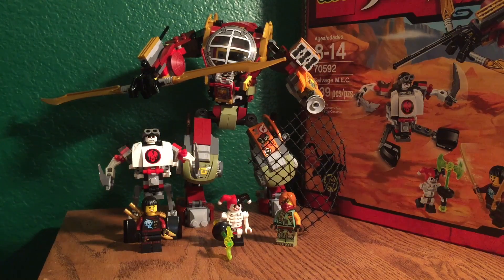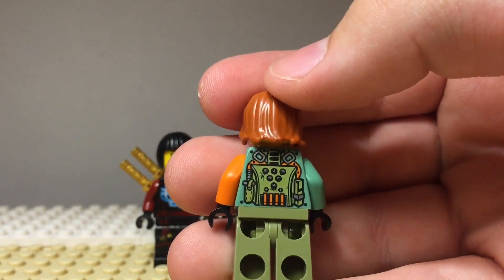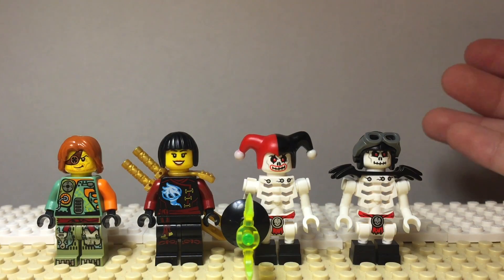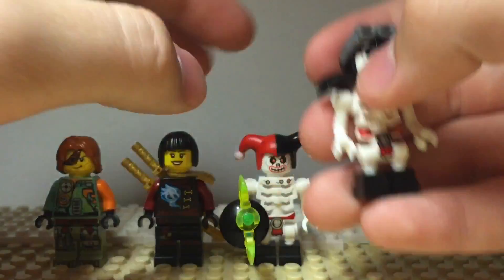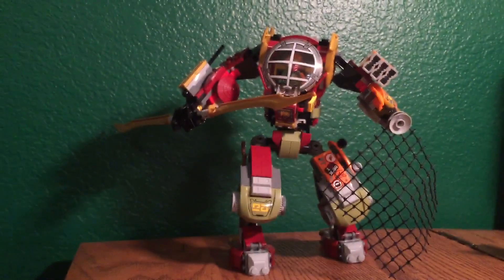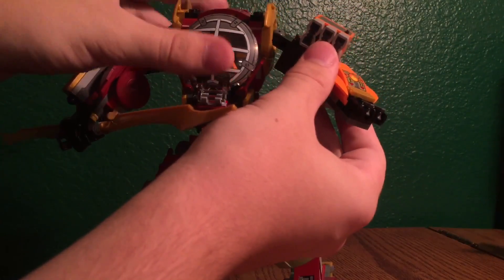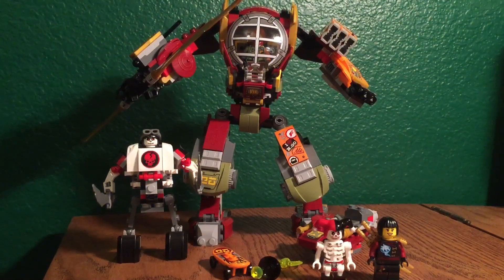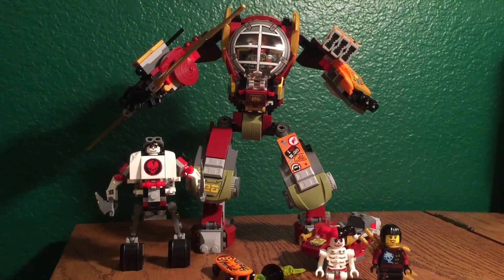LEGO Ninjago 70592 Salvage M.E.C. Review!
My Review of the Lego Ninjago Summer 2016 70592 Salvage M.E.C. Set.